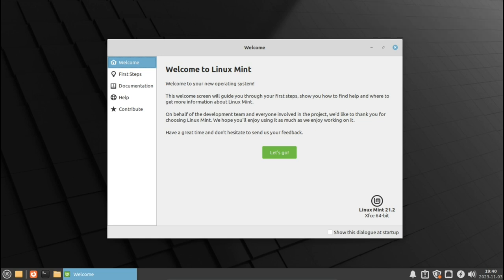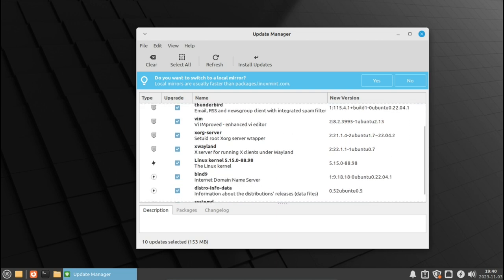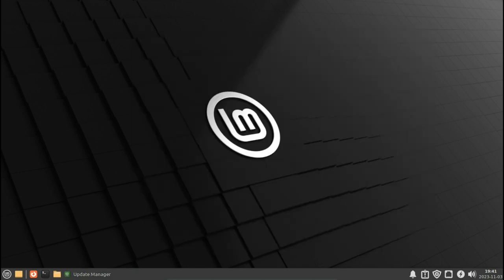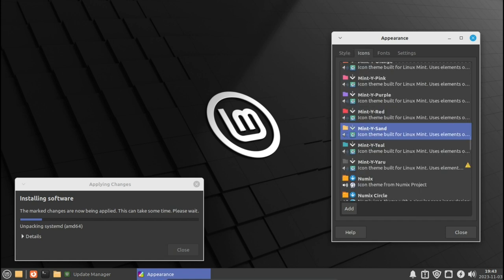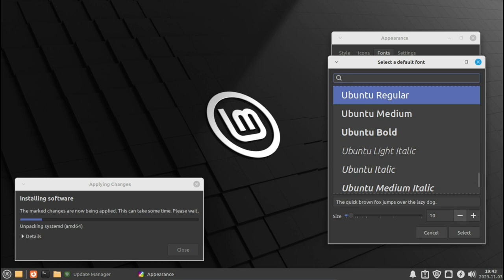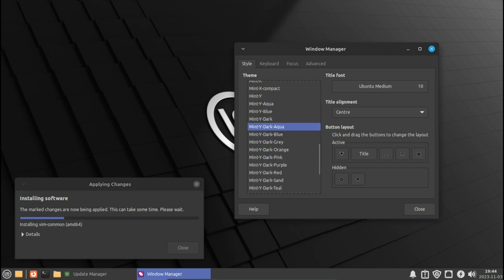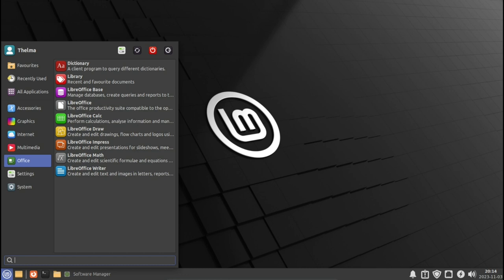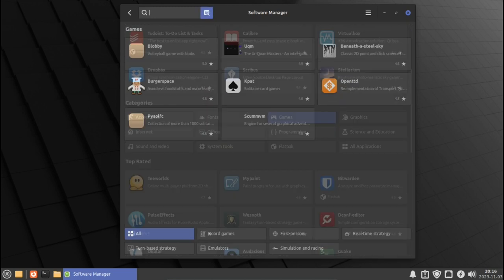Windows to Linux for non-geeks - Episode 2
In Episode 1 we went through ALL steps to install Linux Mint along-side Windows, so you can run both on the same PC. In this episode, we pick up where we left off. We perform a system update (which works WAY better than windows), alter the appearance of the whole of Linux. Then show how you install and remove 1000s of free programs.
Links!
Make sure to leave a note with your donation with what track you’d like Eg.
“Please send me We are Here part 3”
Each track is 0.44p (UK pence) or how about 1.00 (1 UK pound) for three tracks?
I will email you the track(s) in FLAC and MP3 format.
Supporting me like this will encourage me to make more music and generally make my day!